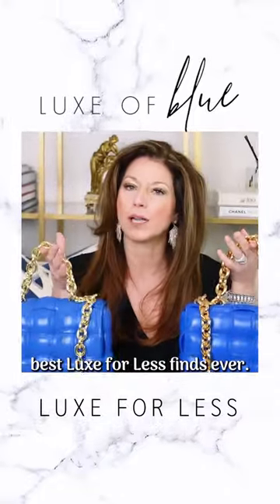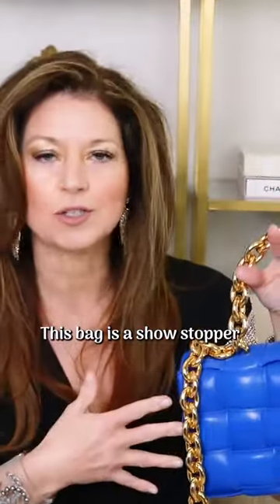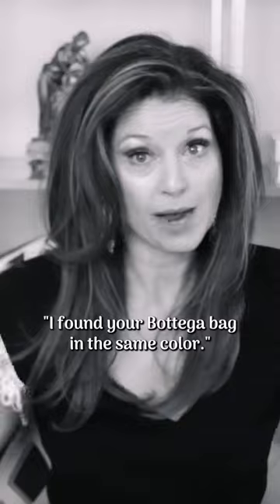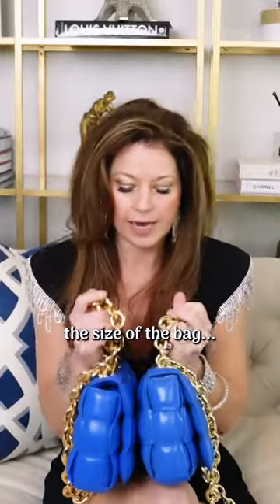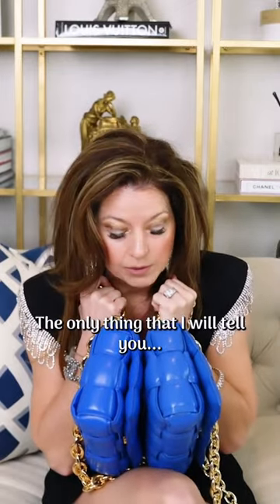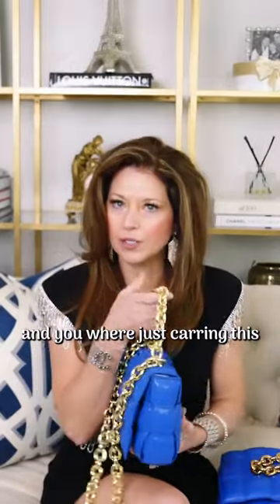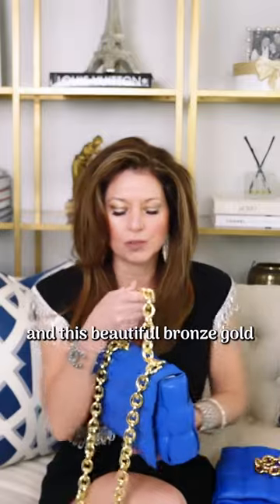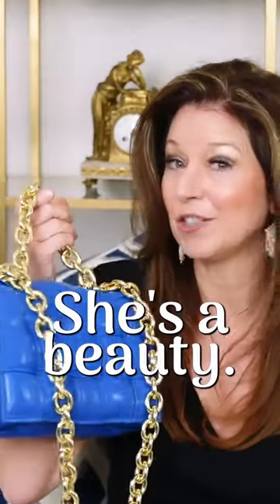Luxe vs Less...BOTTEGA Bag HONEST REVIEW💙 | Luxe Of Blue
{click link above} to see if the luxe or less is worth your bank 🏦

I will highlight 5 popular designer items with a similar "Luxe For Less" look at a much lesser price point. INCLUDING this BOTTEGA BAG 💙
I will be going over details, comfort, and quality of each item and if they're worth it or if you can save your money!

Happiest Thursday Beauties✨